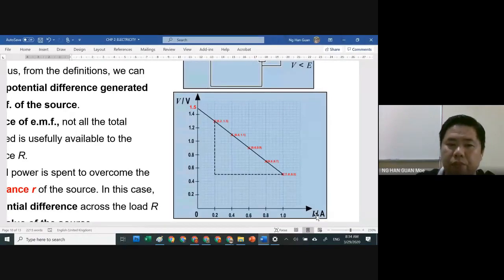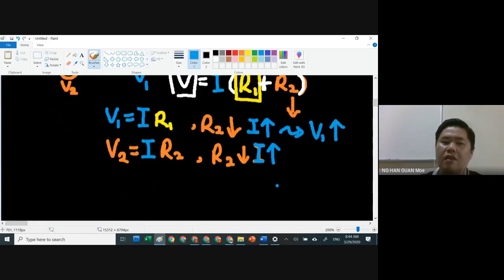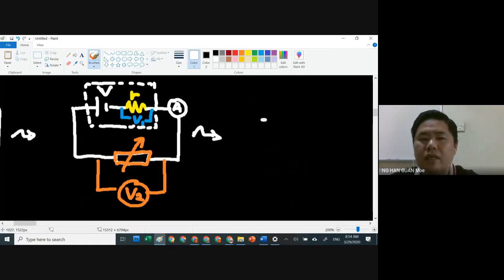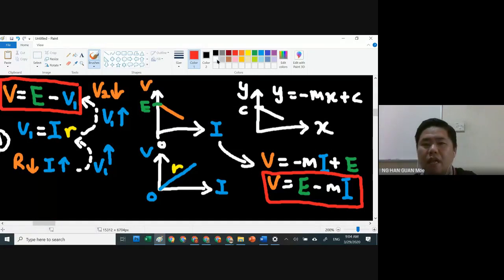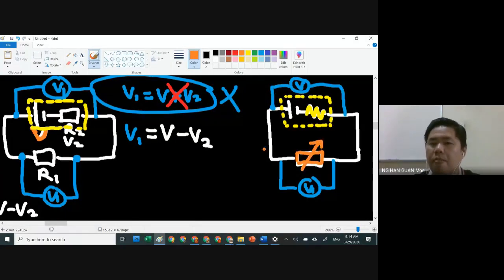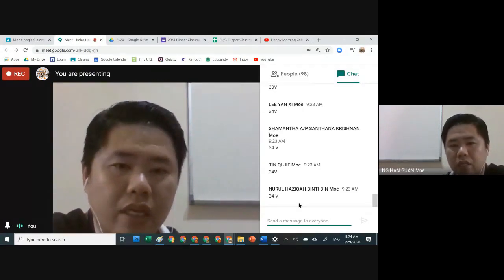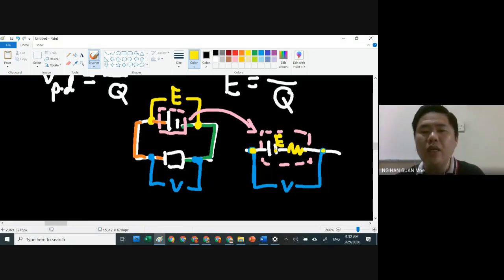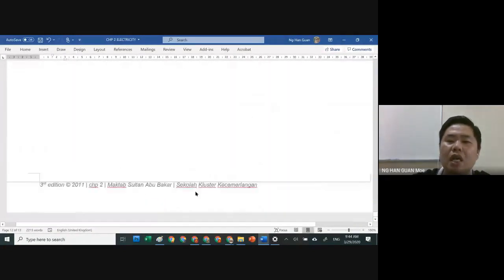Physics Form 5 Chapter 2.4: Understanding Electromotive force (EMF) 2/2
Physics KBSM Form 5 Chapter 2.4: Understanding Electromotive force (EMF) 2/2